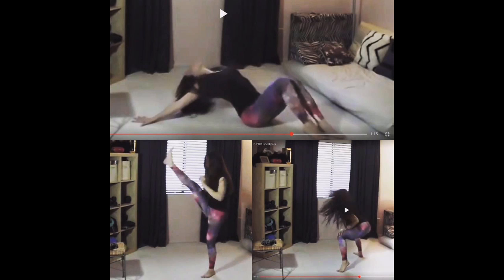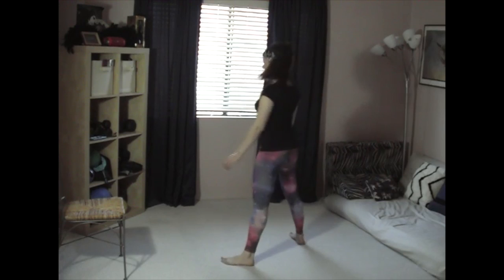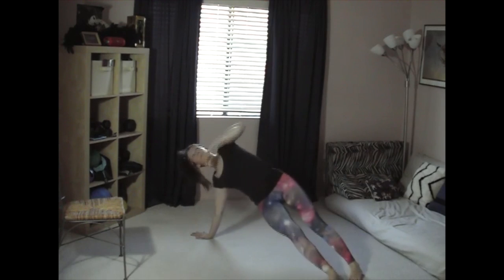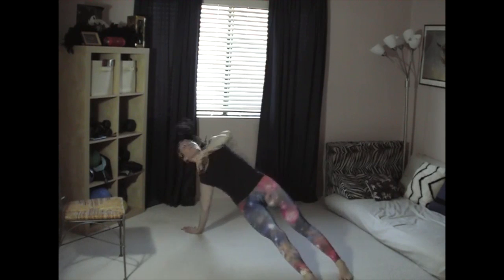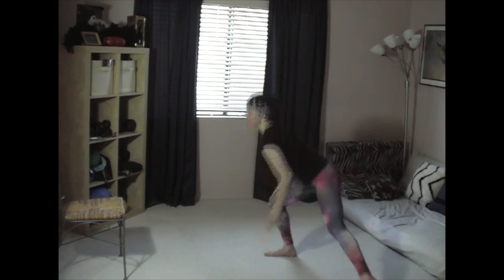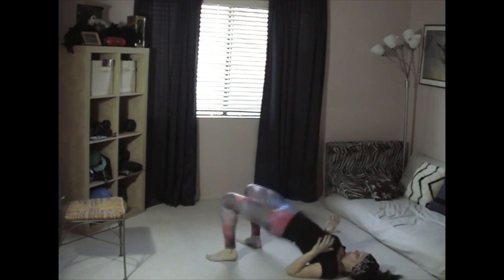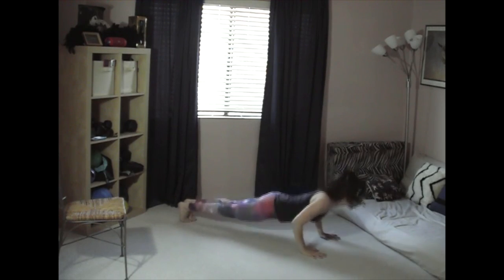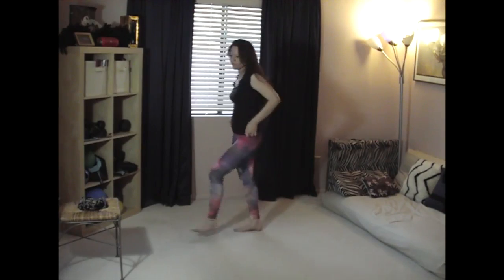byob bring your own beauty exercises and tips